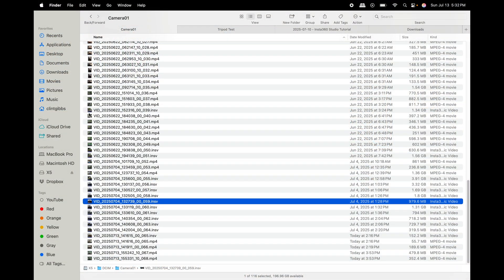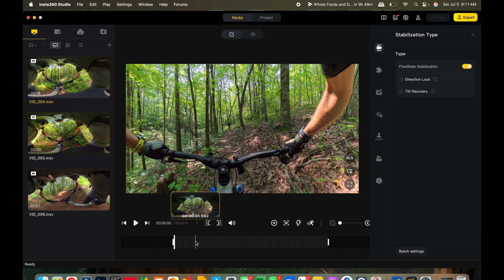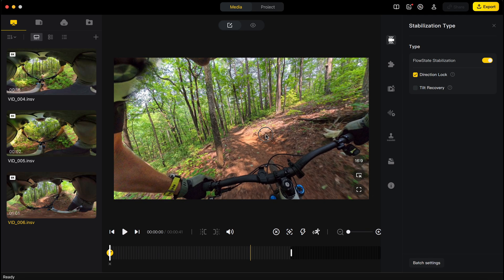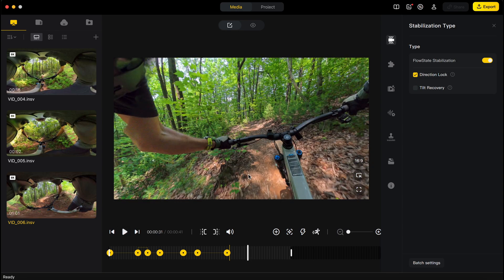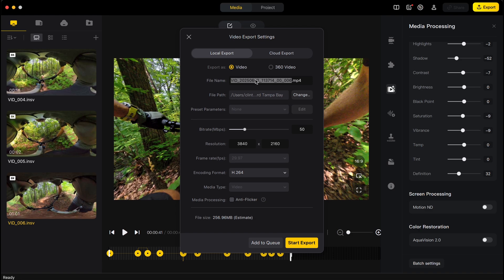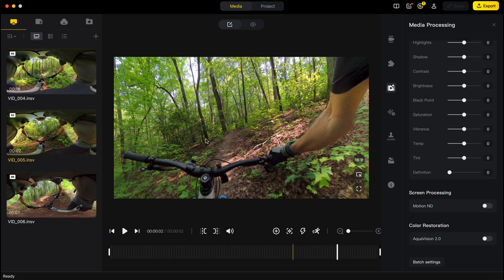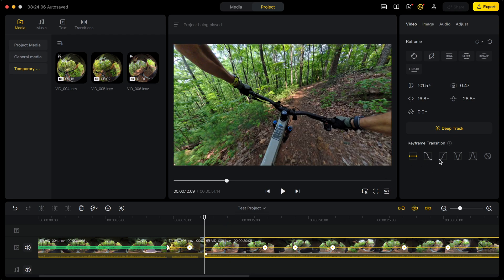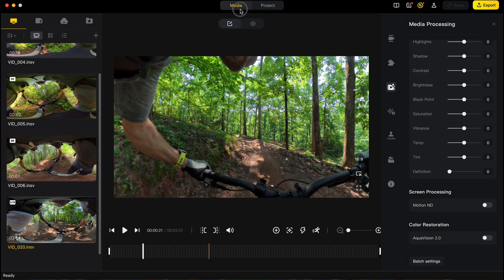Insta360 Studio Software Tutorial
If you have (or are thinking about buying) an Insta360 X5, X4 or X3, here's a tutorial cover thing the basics (and a bit more) of using the Insta360 Studio software.  This allows you to take 360 video, frame it just like you want, and then export it as a single clip or put multiple clips together.  It's not difficult, but there are some things you need to know.

Interested in getting into cycling or are new to cycling and need resources or guidance?

Ortlieb bags
Bikepacking page overview

Stuff on Amazon
My gravel computer: Garmin Edge 1050
My MTB computer: Garmin Edge 840
My watch: Garmin Fenix 8

My gravel shoes:
SHIMANO SH-RX800 Gravel Racing Shoe
My MTB shoes: